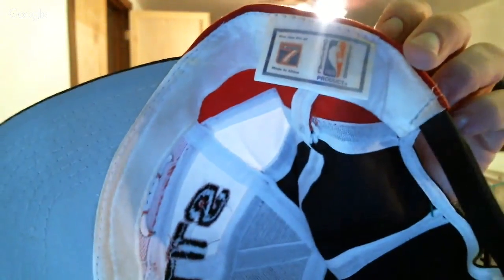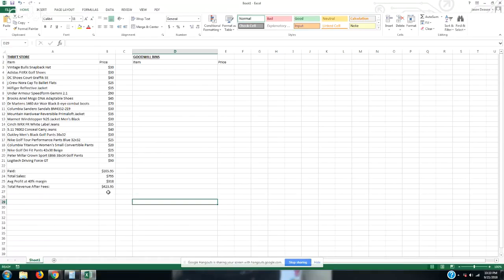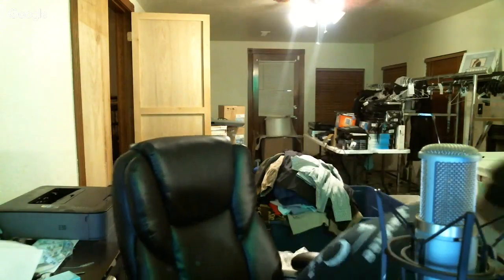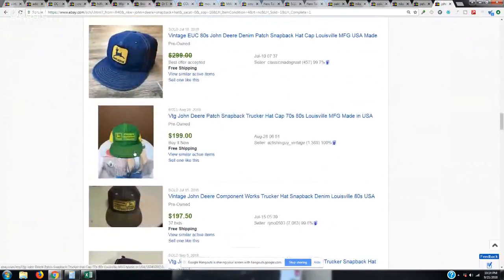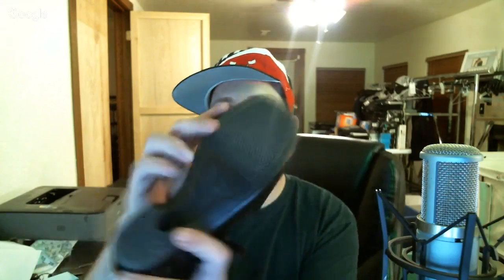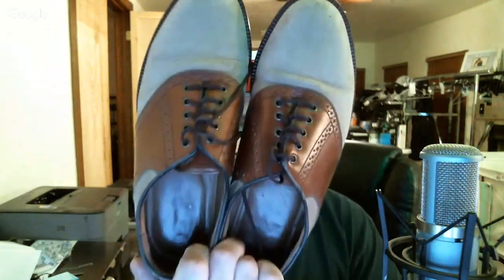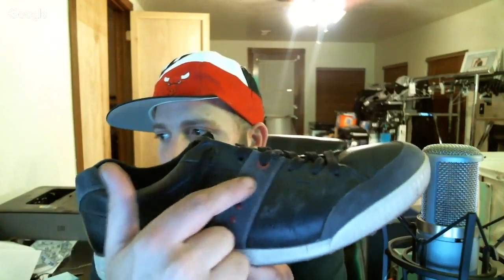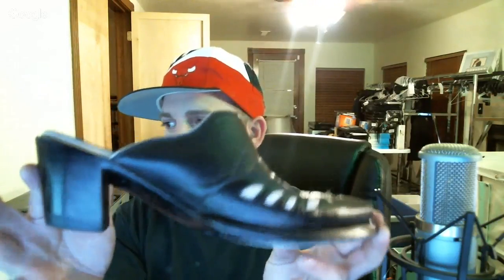Goodwill Bins and Thrift Store Haul to Resell on eBay! Spent $150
Awesome finds at the goodwill bins and 1 thrift store today! Join me as I show you what I bought and what I'm expecting to sell them for on ebay!